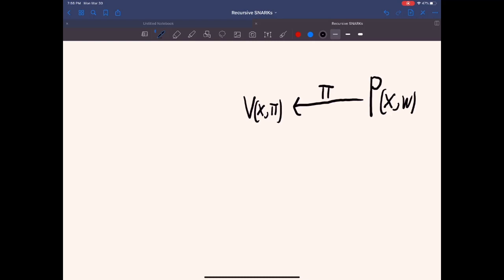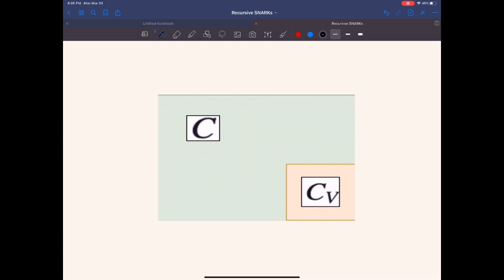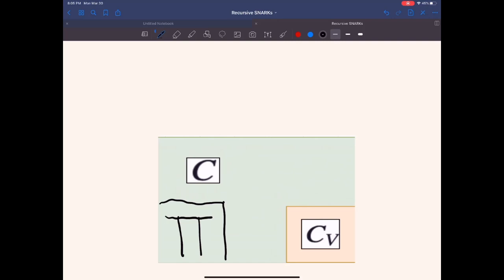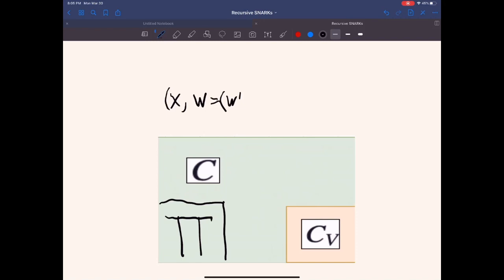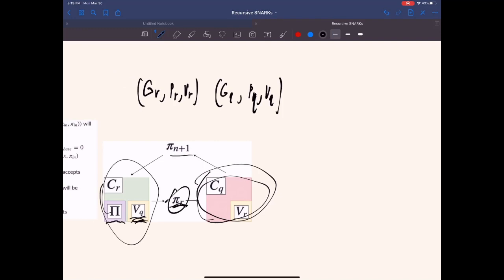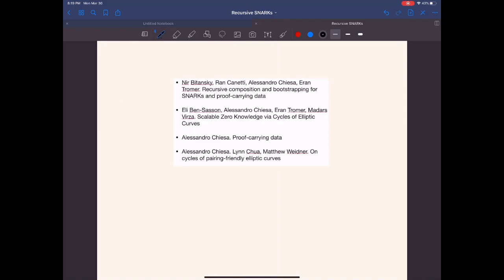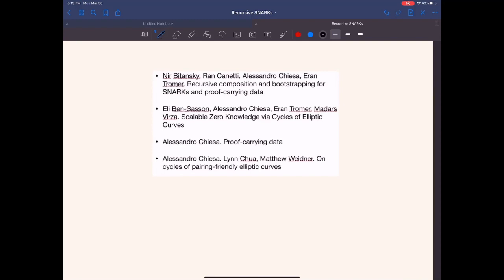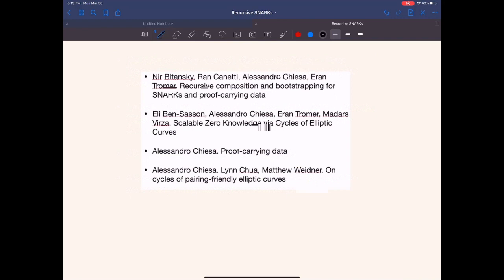zkSummit: Overview of recursive SNARKs - Michael Straka (cLabs)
Overview of how proof recursion works. Applications for both composing argument systems via proof composition, and for composing proofs themselves. Michael Straka (cLabs)

Recorded during the zkSummit March 31st 2020.